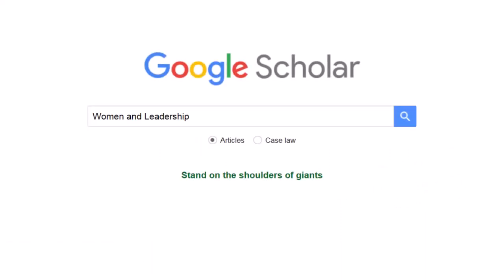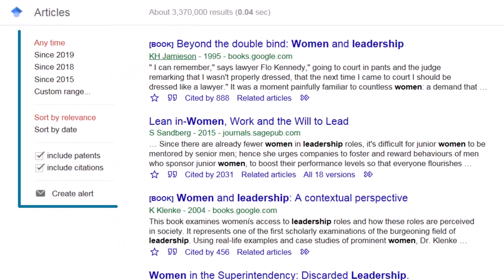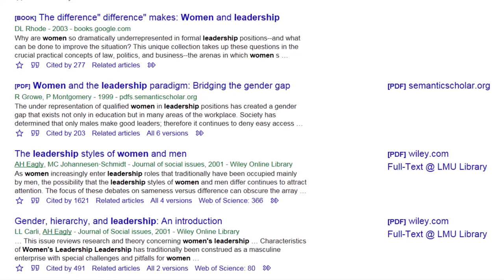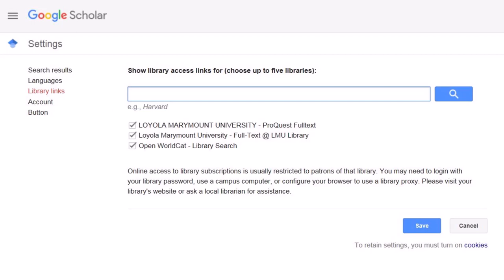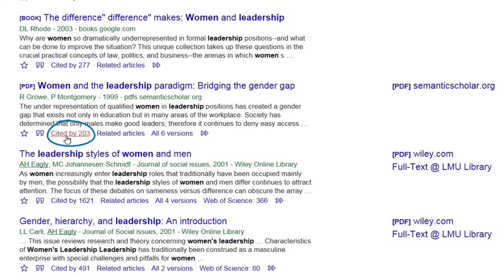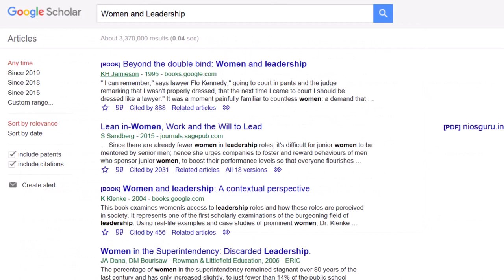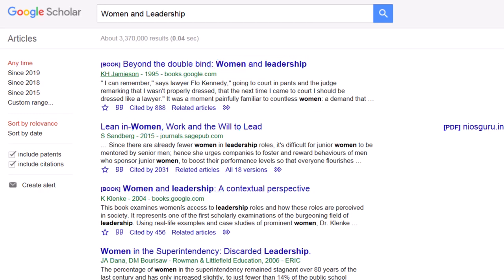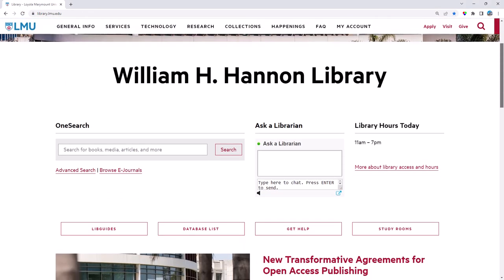Google Scholar: Pros and Cons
Learn about the pros and cons of using Google Scholar for your scholarly searches.

Have questions? Ask a Librarian!